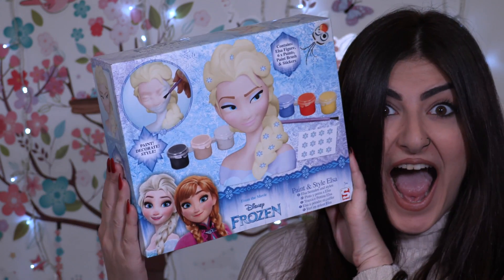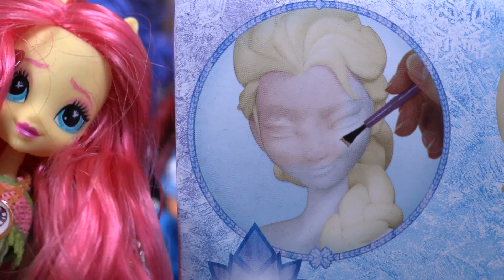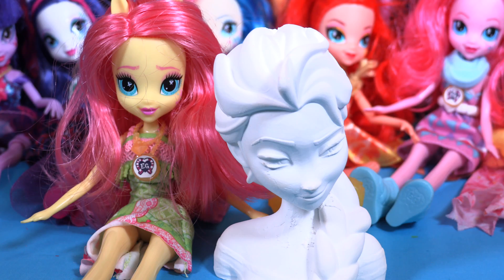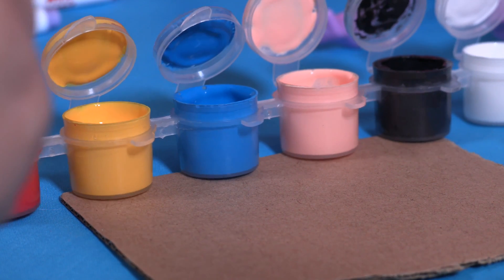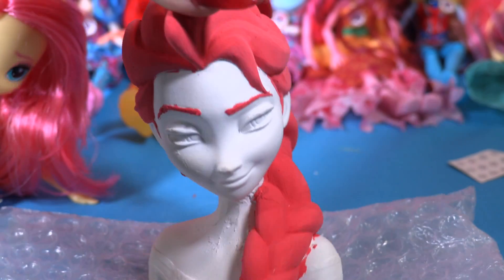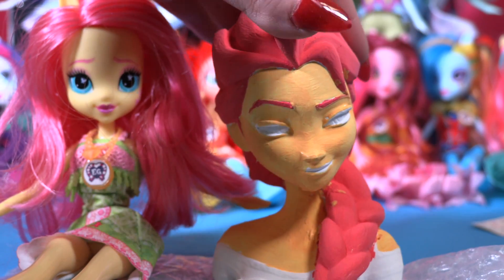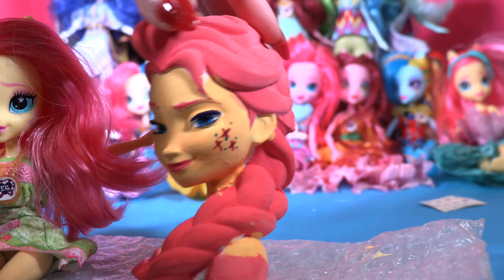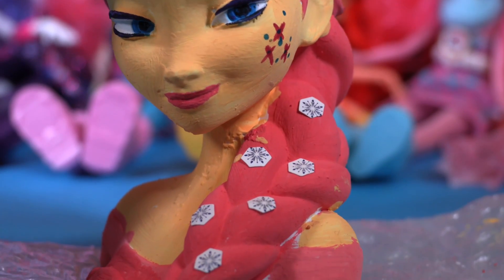MLP & Disney Frozen Elsa Paint Your Own - Making Fluttershy Elsa! WOW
💖 Hey Little wonders:D Today we are making Elsa looks like Fluttershy!! Well I have to tell you, I LOVE the result, what do you think guys?